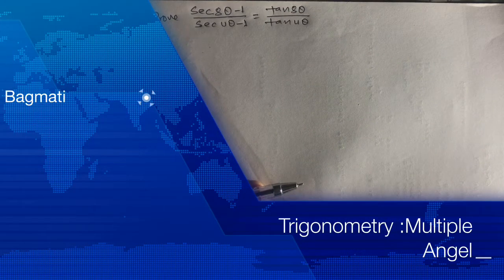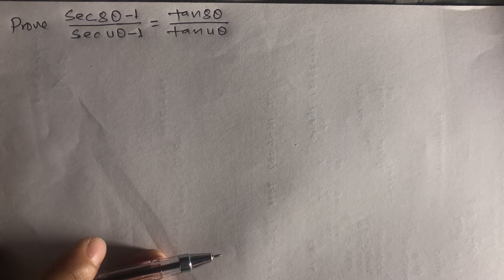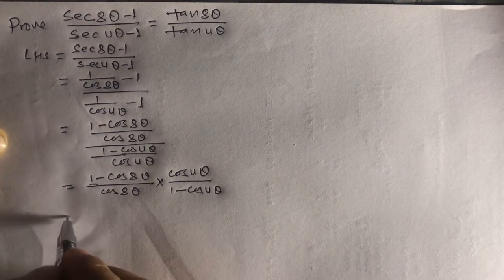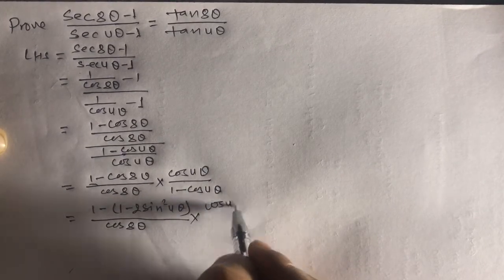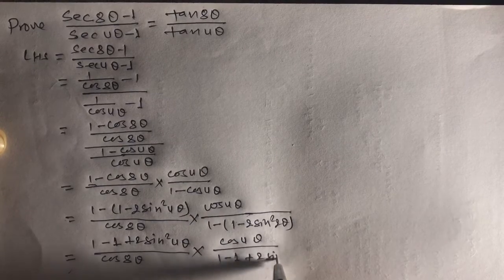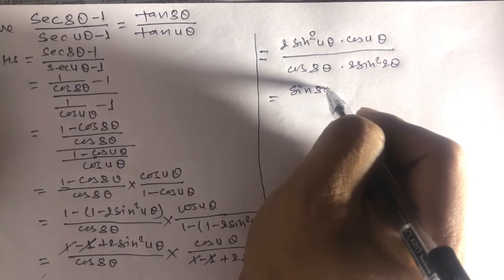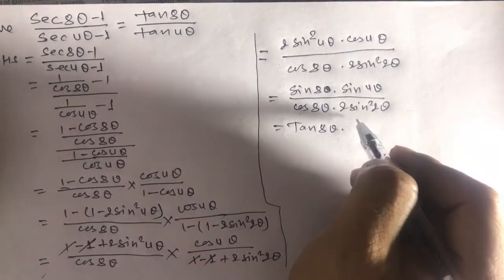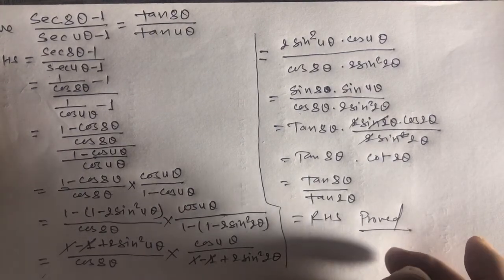Prove: Sec8A-1/ sec4A-1= tan8A/ tan2A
Trigonometry: Multiple Angle